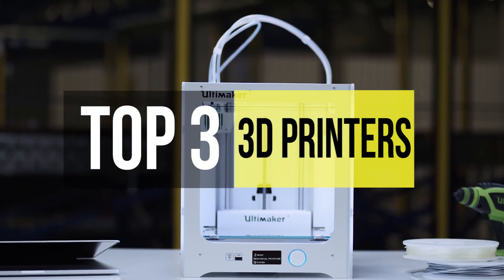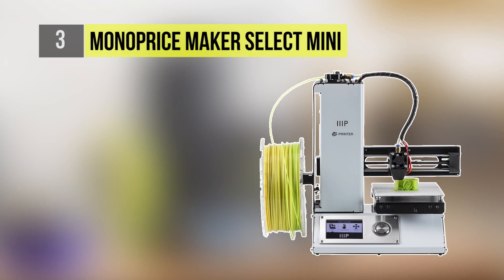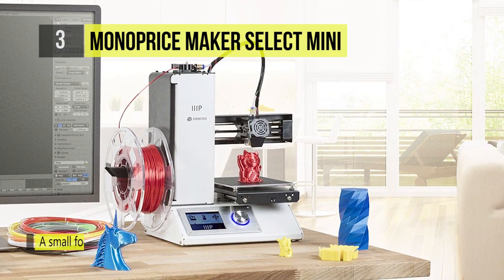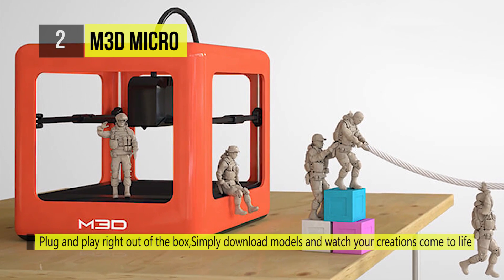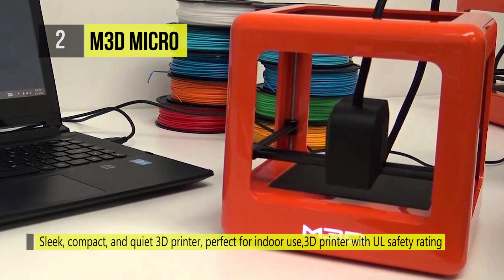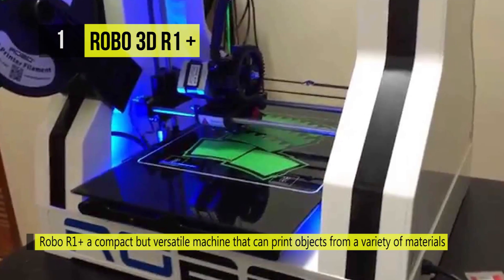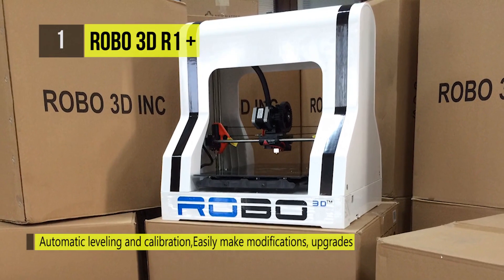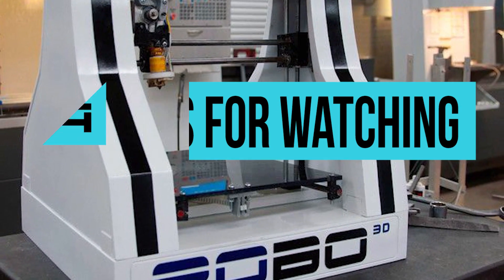BEST 3: 3D Printers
Top 3 3D Printers
1. Robo 3D R1+
2. M3D Micro
3. Monoprice Select Mini

Finding the best 3D printer doesn't need to be difficult or expensive. Here is our guide to the best 3D printers on the market today. In this list, we provide clear and concise information on a wide range of 3D printers, helping you to choose from the best 3 3D printers for your needs.